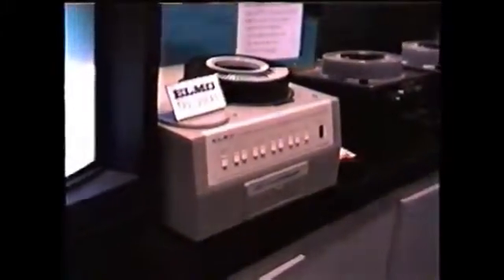Infocomm 1996 ELMO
ELMO with Juan Arango with Audio Design and Robert Gardner with PMP Marketing @ Infocomm projector shootout and state of the art display technology in 1996 Orlando, FL. Orange County Convention Center CES Habitech and CES Specialty Audio and Home Theater